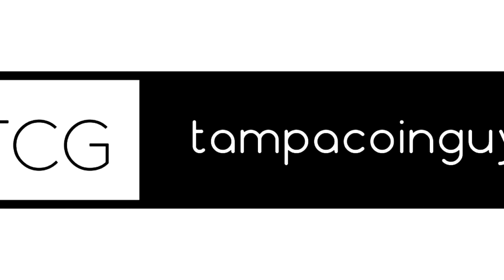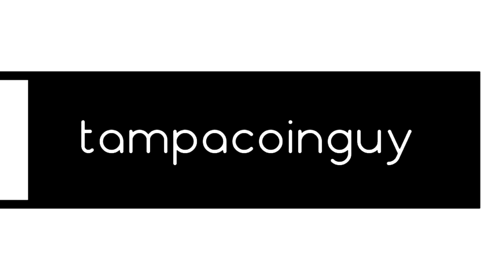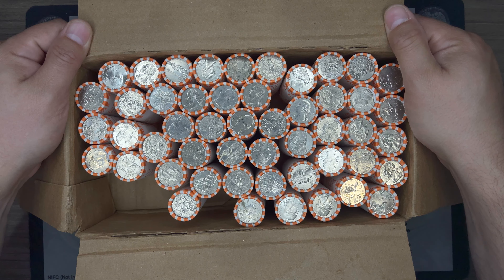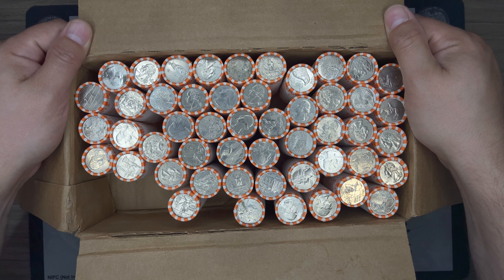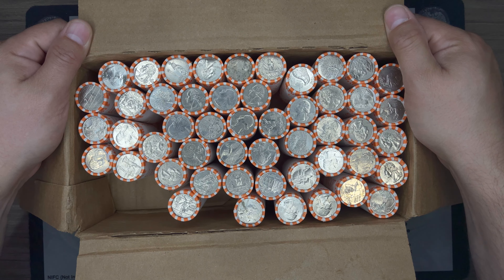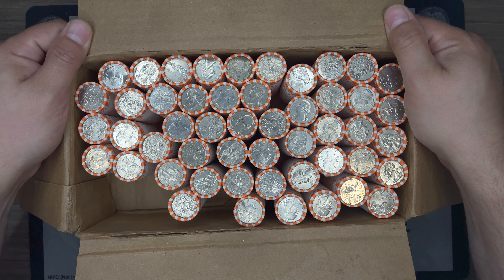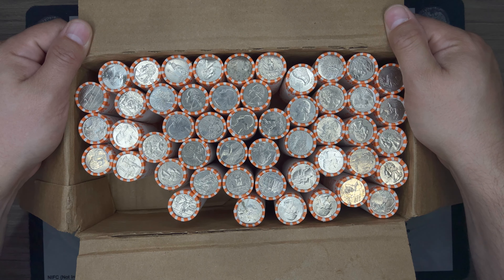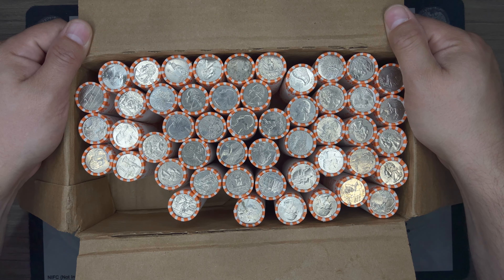Return of the W Streak!!!! 500.00 box of quarters!!!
Please join me for my latest quarter hunt.

TampaCoinGuy